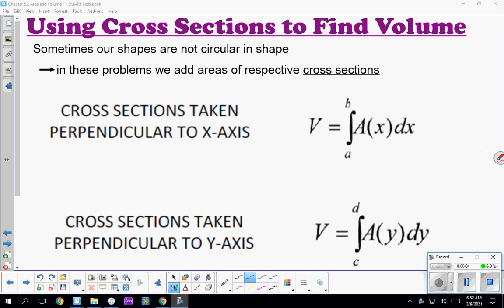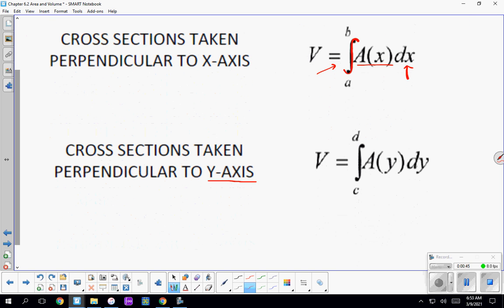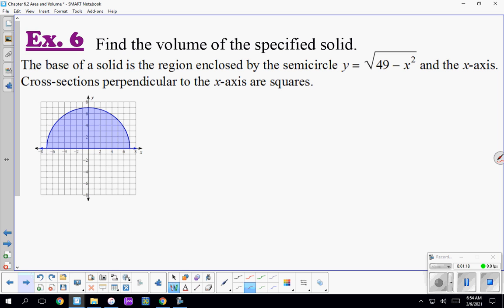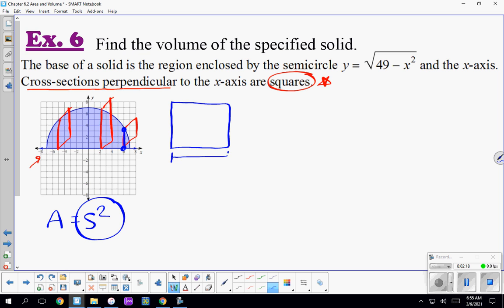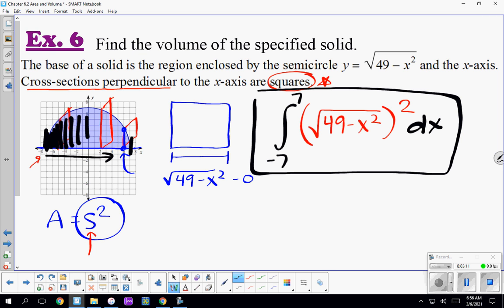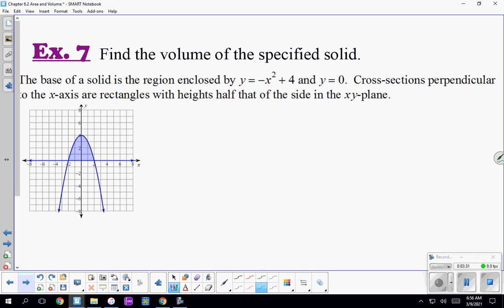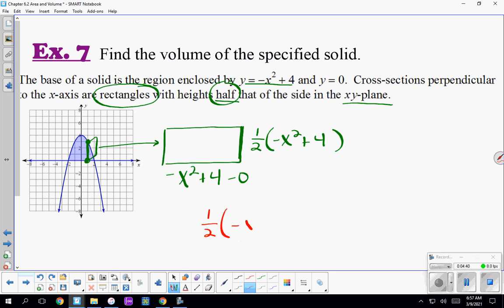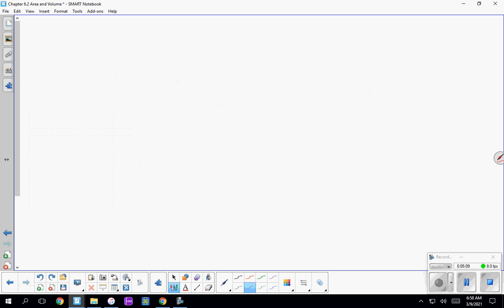Ch. 6.2 Cross Sections Part C